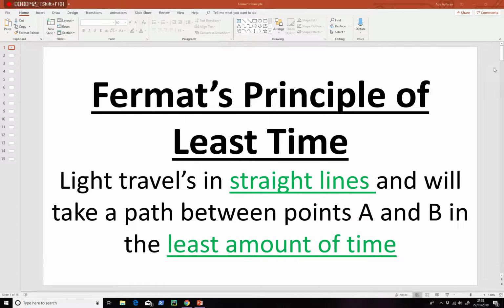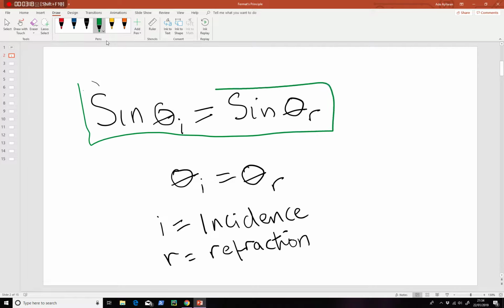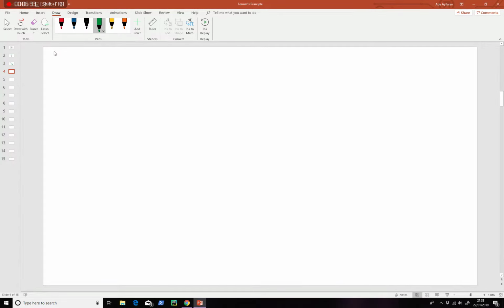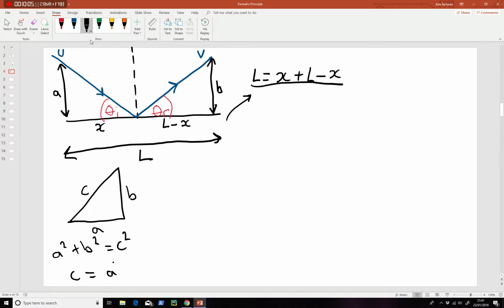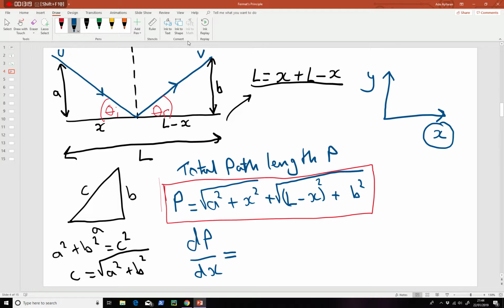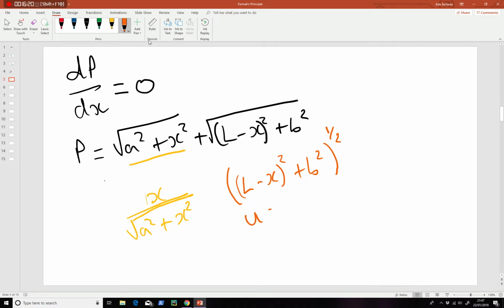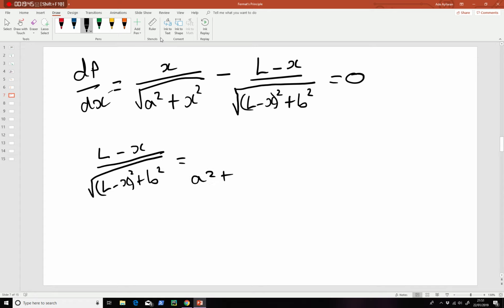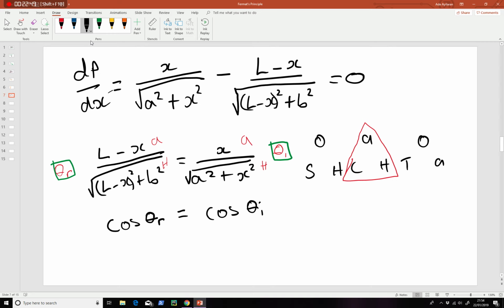Using Trigonometry and Differentiation to Prove the Law of Reflection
Here we discuss Fermat's Principle of Least Time and using common mathematical tools, we prove the Law of Reflection.

The equipment I'm using is a Wacom Tablet (S) and Overwolf to screen record.